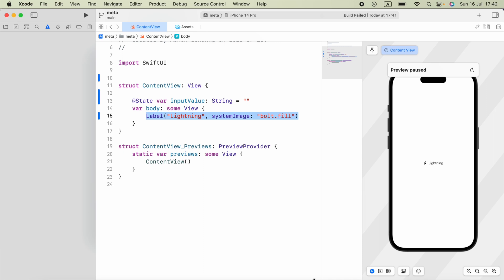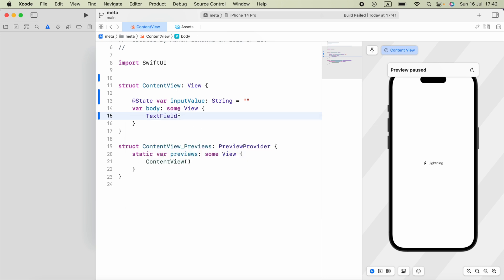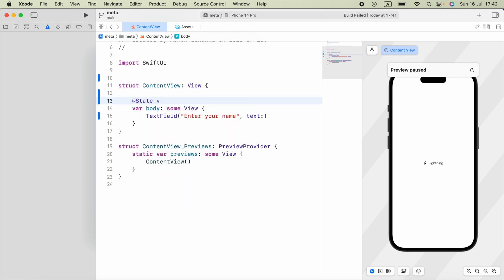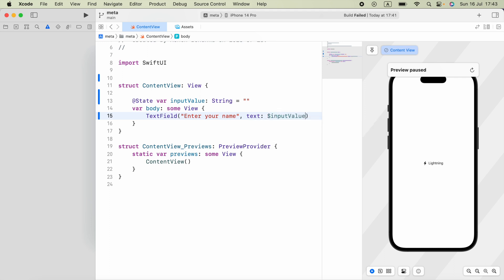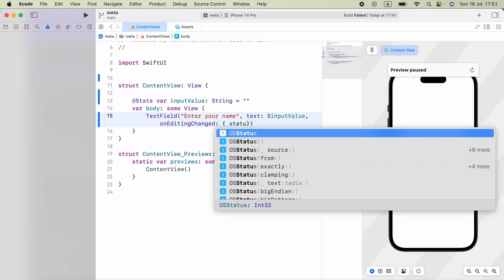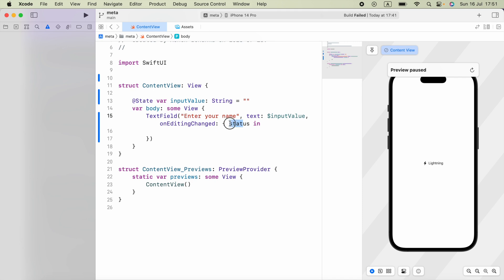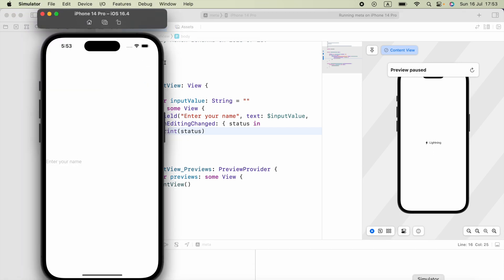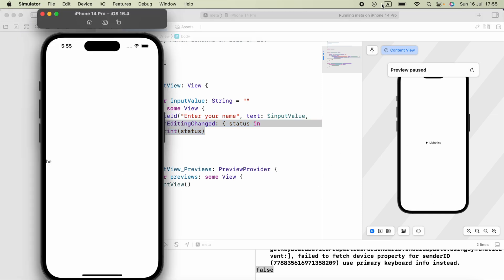How to detect when editing of a TextField begins or ends in SwiftUI